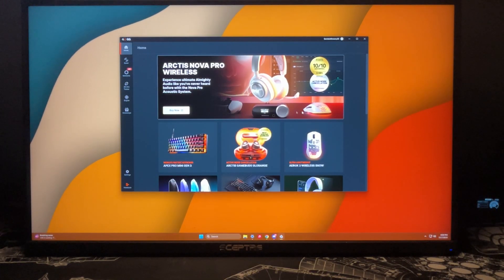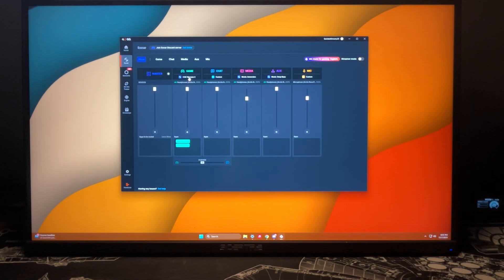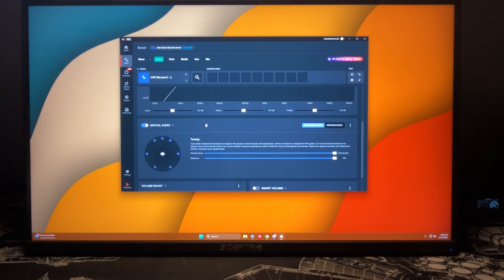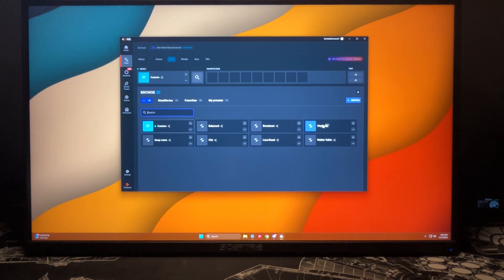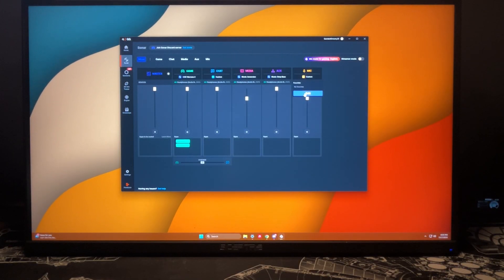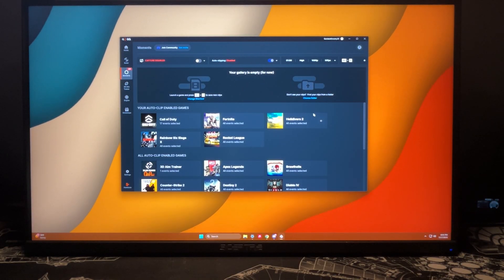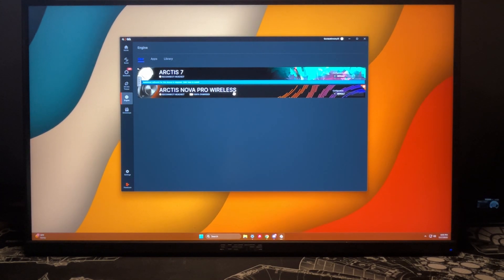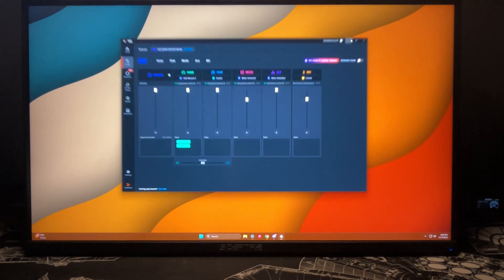SteelSeries GG Software Setup - Sonar Tutorial for Better Game Audio & Chat Mix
In this step-by-step tutorial, I’ll show you how to use the SteelSeries GG Sonar software — from EQ customization to mic settings, spatial audio, ChatMix, and more. This is the software that unlocks the full potential of your SteelSeries headset.